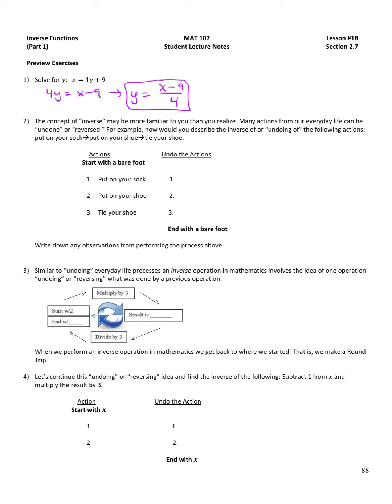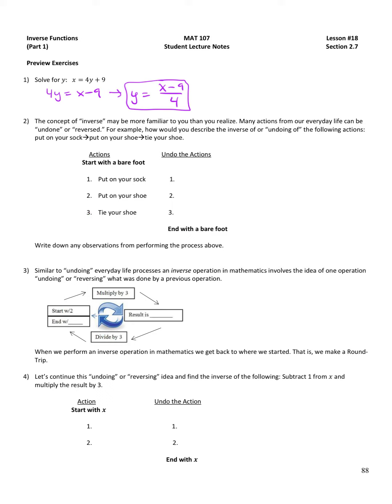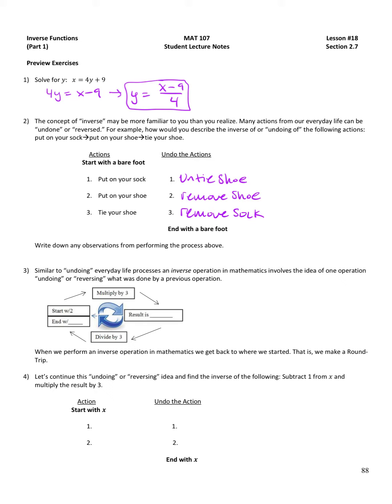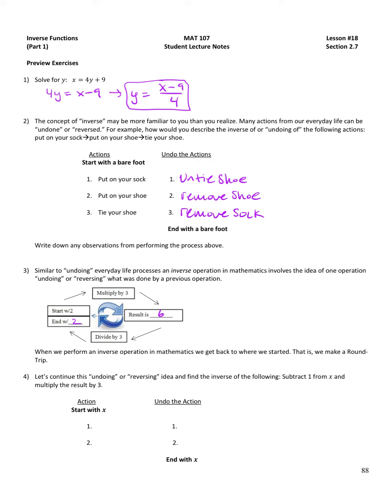mat 107 lesson 18 preview exercises